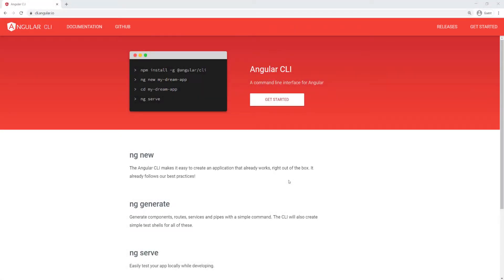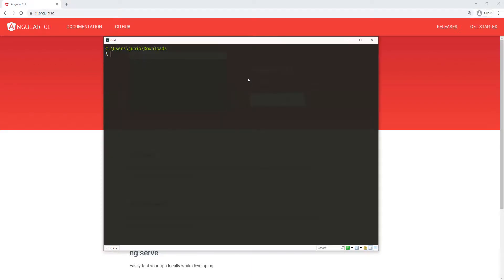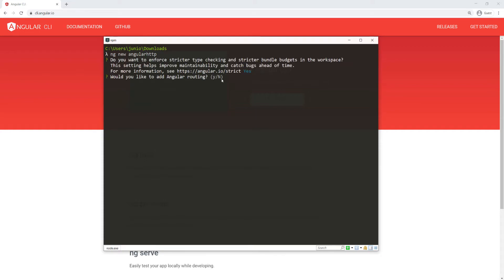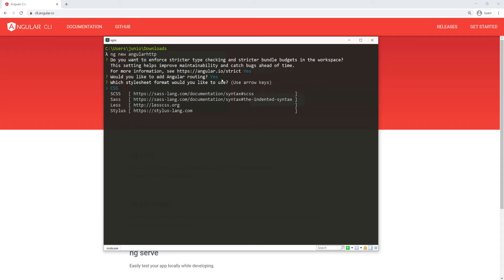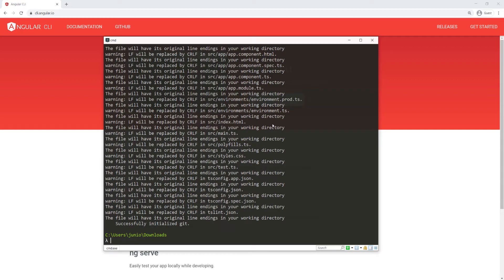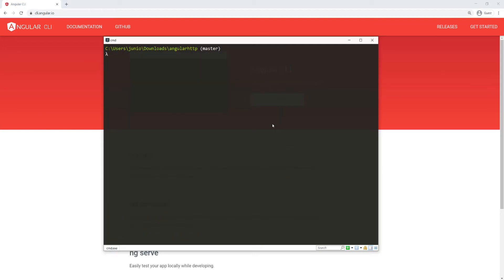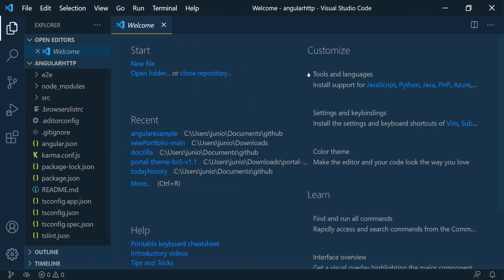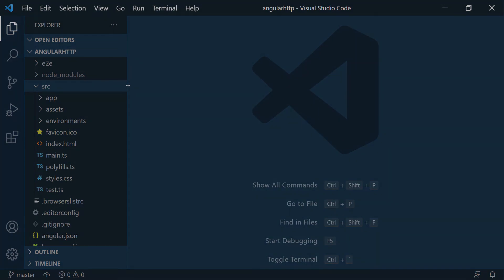Angular HTTP API | Part 9 - Creating Angular App